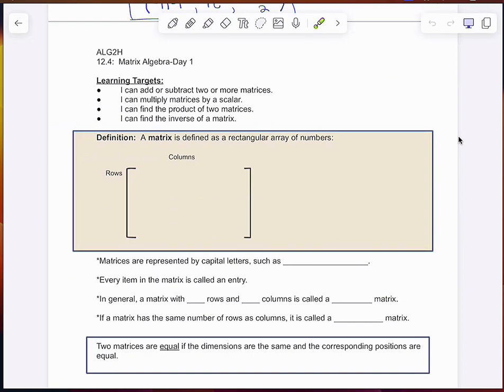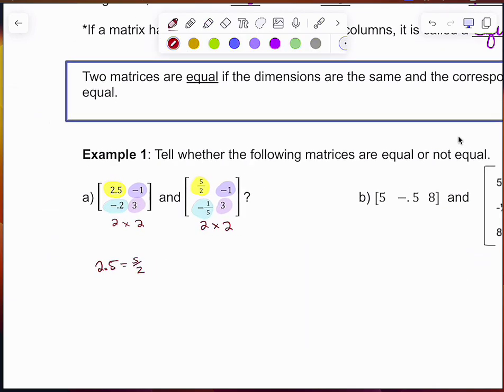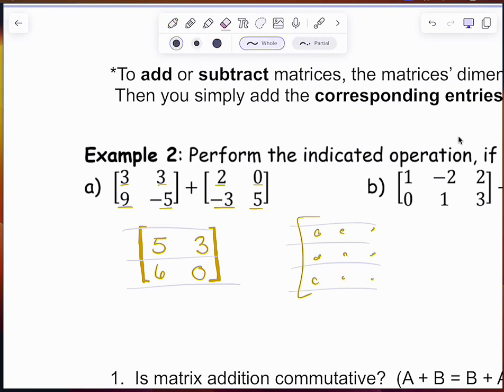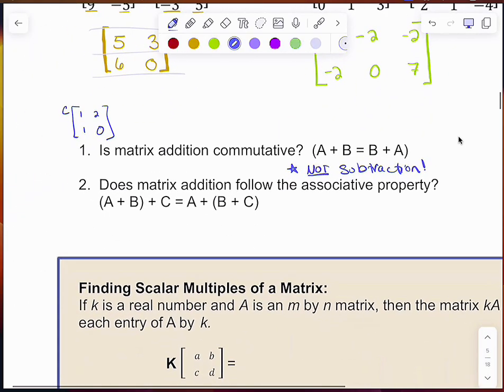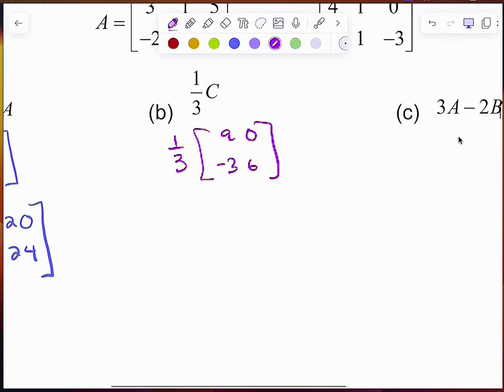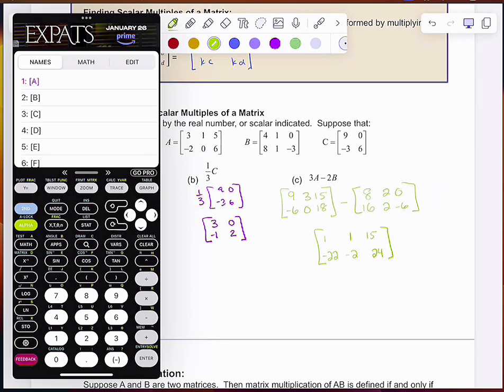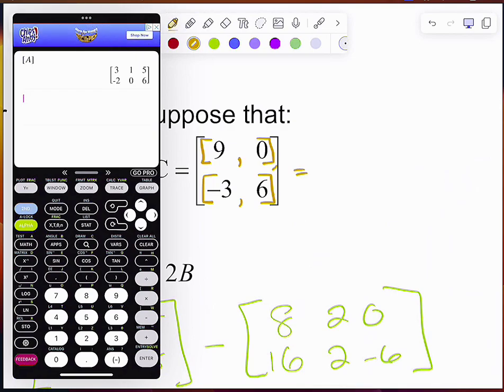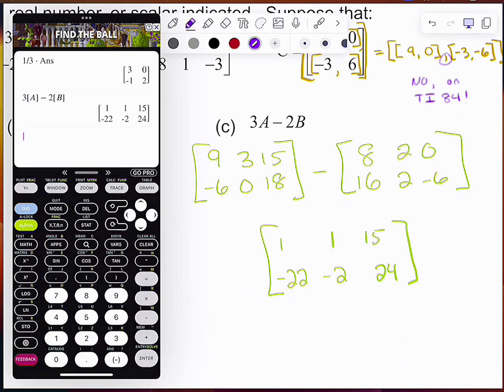HA2T ch 12 4 Matrix day 1